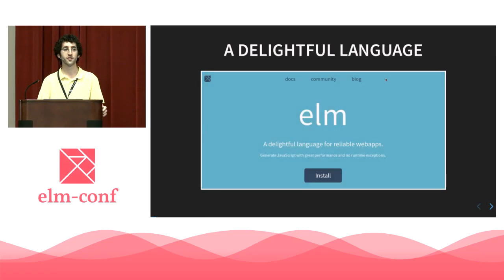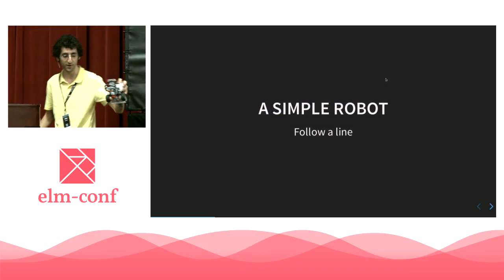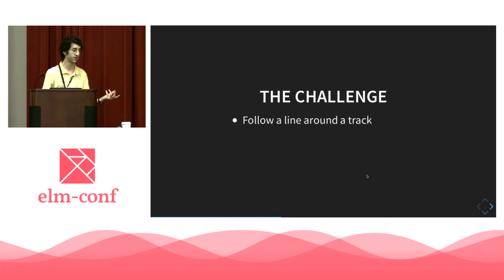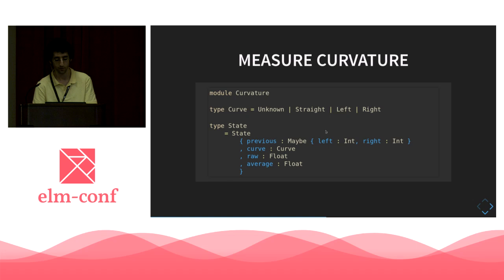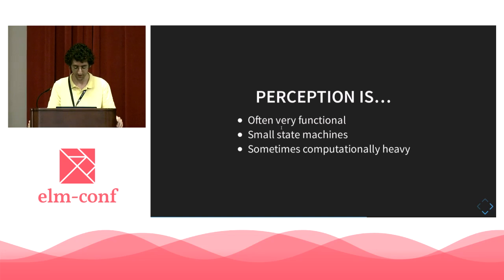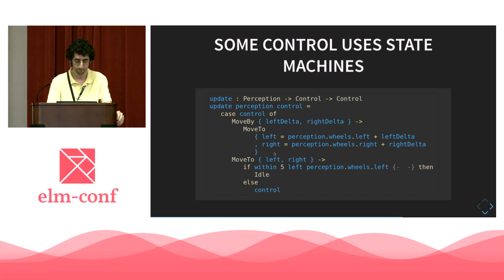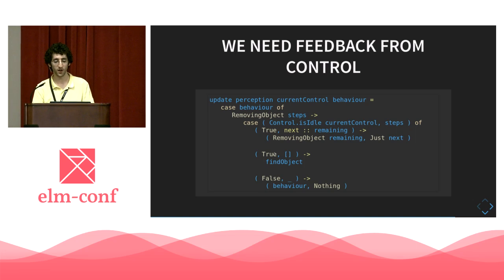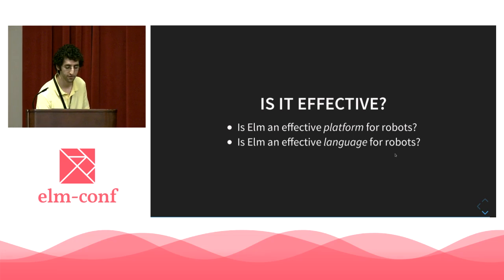"Programming Robots with Elm" by Anthony Deschamps